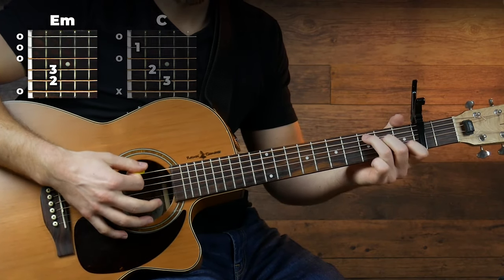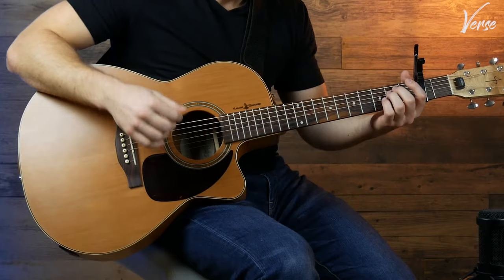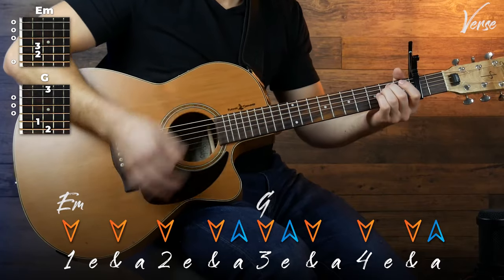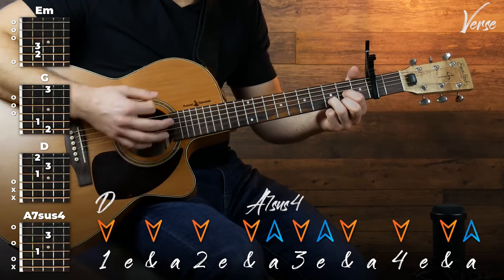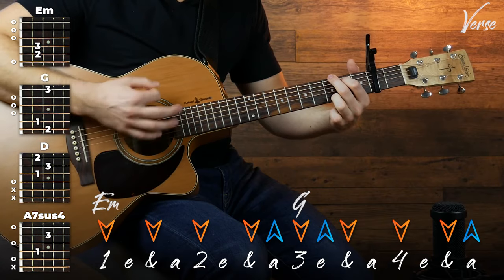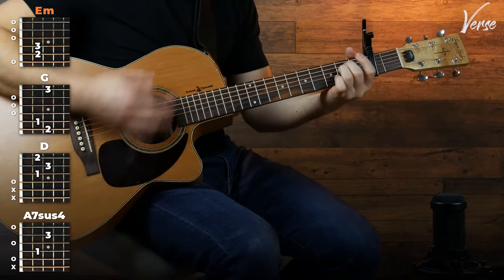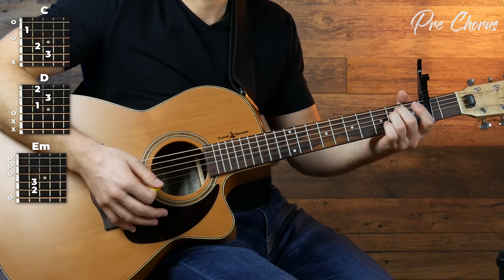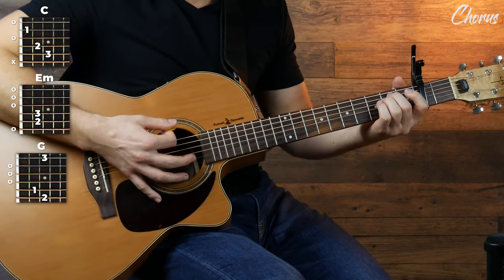Wonderwall Guitar Tutorial (Oasis) Easy Chords Guitar Lesson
🎸🎵  Lyrics + Chords in description ⬇⬇⬇⬇⬇⬇ Learn an easy way to play Wonderwall by Oasis on guitar. This is a 5 minute guitar lesson with easy beginner chords.

(Verse 1 - 0:43)

Em           G
Today is gonna be the day
                        D                               A7sus4
That they're gonna throw it back to you
Em                G
By now you should've somehow
       D                              A7sus4
Realised what you gotta do

Em                            G
I don't believe that anybody
 D                   A7sus4                    C  D  A7sus4
Feels the way I do about you now

(Verse 2 - 0:43)

Em                  G
Backbeat the word is on the street
                D                           A7sus4
That the fire in your heart is out
Em                      G
I'm sure you've heard it all before
                  D                       A7sus4
But you never really had a doubt
Em                             G           D
I don't believe that anybody feels
                    A7sus4                   Em  G  D  A7sus4
The way I do about you now

(Bridge)

          C                         D                      Em
And all the roads we have to walk are winding
         C                         D                        Em
And all the lights that lead us there are blinding
 C                           D
There are many things that I would
Em        D  G
Like to say to you
           D         A7sus4
But I don't know how

(Chorus 1 - 3:32)

                  C          Em  G
Because maybe
               Em                                 C                Em  G
You're gonna be the one that saves me?
         Em   C  Em  G  Em
And after all
                                  C  Em  G  Em      G
You're my wonderwall

(Verse 3 - 0:43)

Em               G
Today was gonna be the day
                   D                                A7sus4
But they'll never throw it back to you
Em               G
        D                                  A7sus4
Realised what you're not to do
Em                            G
D                    A7sus4
Feels the way I do
                     Em  G  D  A7sus4
About you now

(Bridge)

(Chorus 2 - 3:32)

              C    Em  G
I said maybe
And after all
You're my wonderwall
             C                        Em   G
I said maybe (I said maybe)
And after all
You're my wonderwall
            C                         Em   G
You're gonna be the one that saves me? (that saves me)